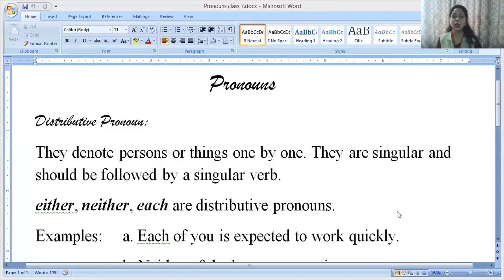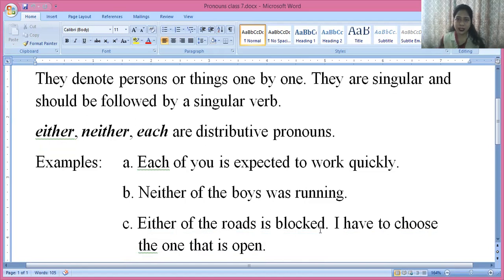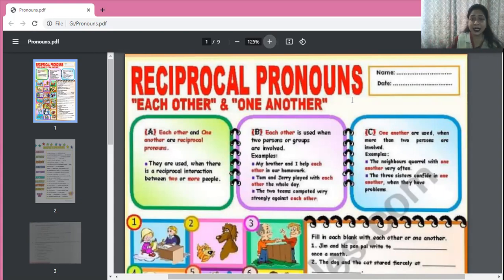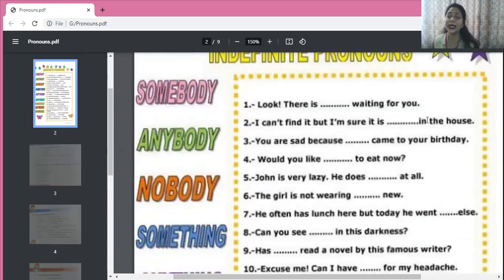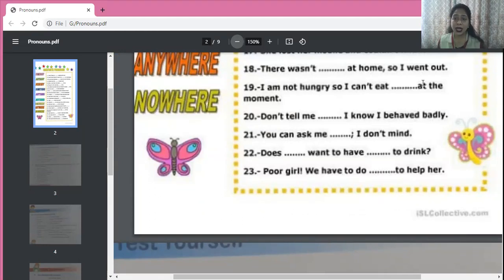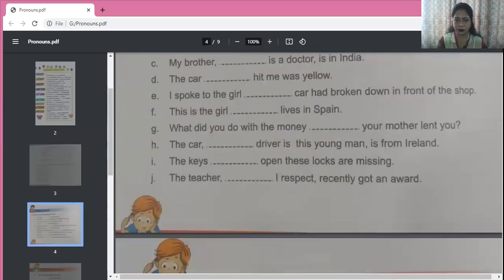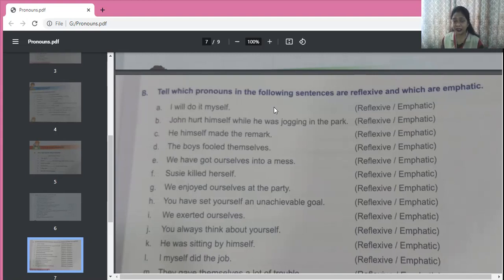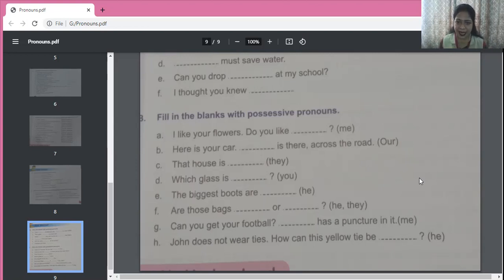Class 7 English Pronouns - Part 4 (24th April, 2021)